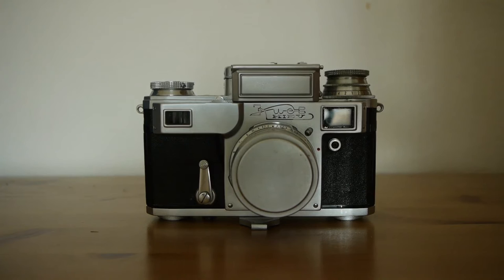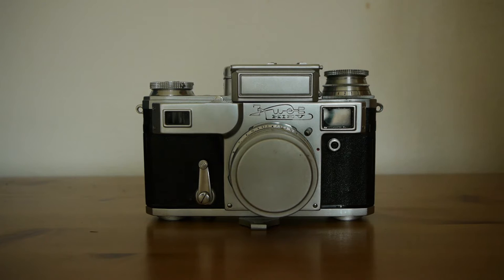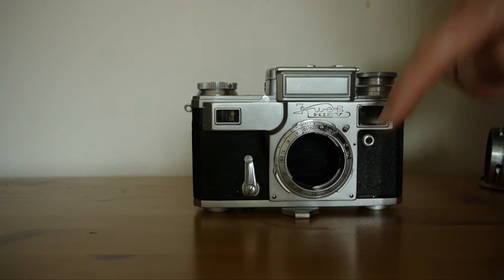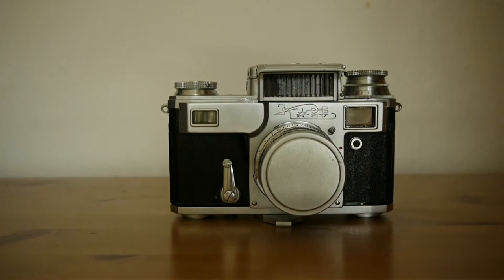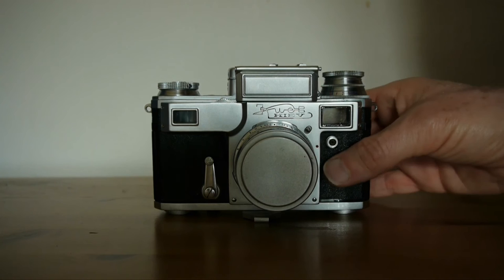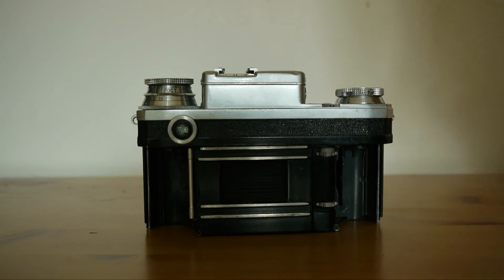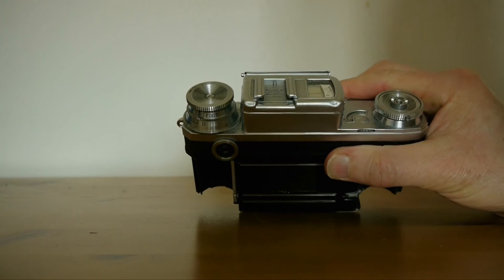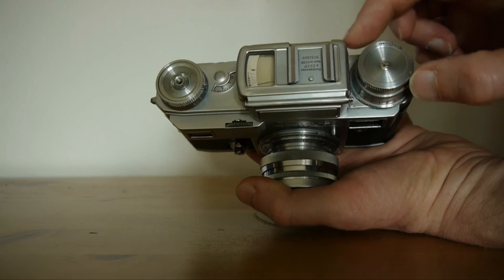1955 Kiev 3 - world's tallest rangefinder?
Using and reviewing the Kiev 3